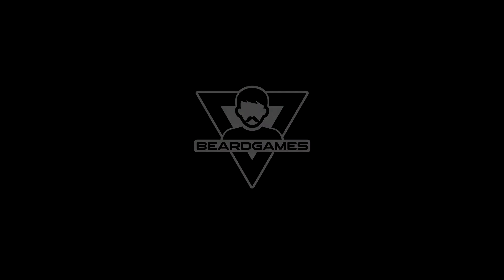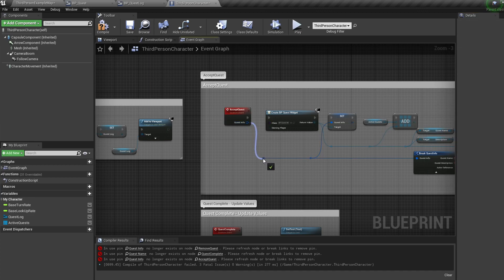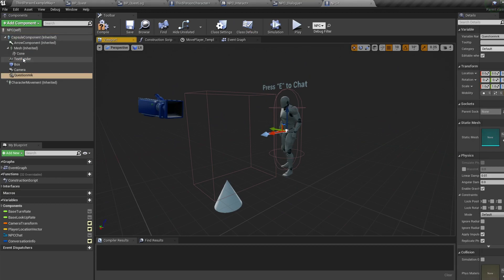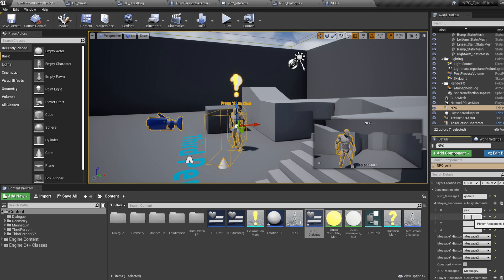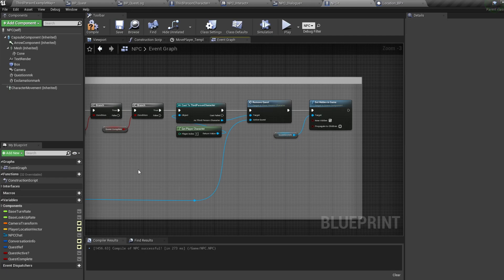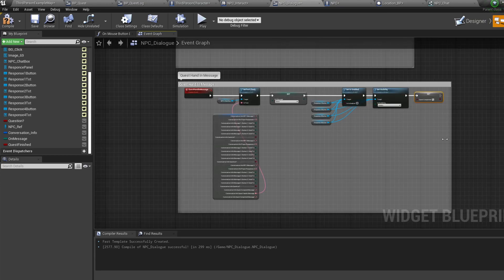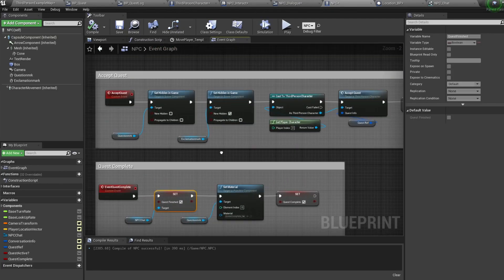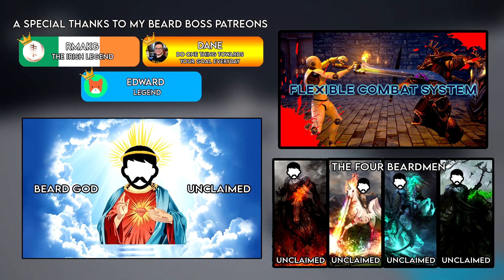Unreal Engine 4 - Quest System Tutorial (FAST)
Today we're implementing a super easy to setup, fast and cool Quest System into our projects! Unreal Engine 5 Compatible!

Key if it asks for it: Q6LEvMPR37TJbToKTtEpSh7pboWhHcOdBqbj0deseU4

Key if it asks for it: eHMrZ6isb1xHUXRn4scpS2-X6tH0fF6IrbsMSWje5NI